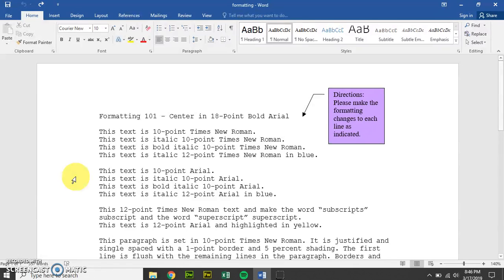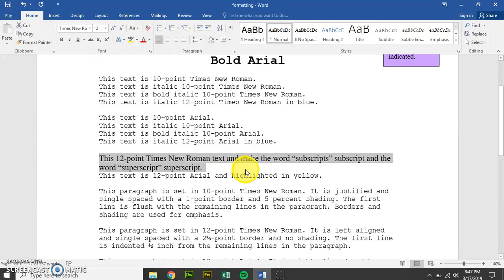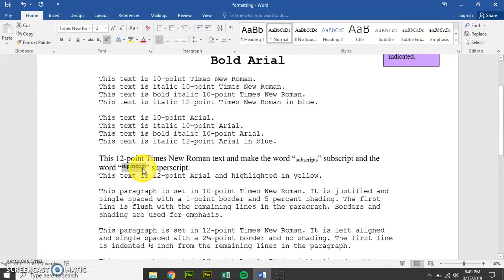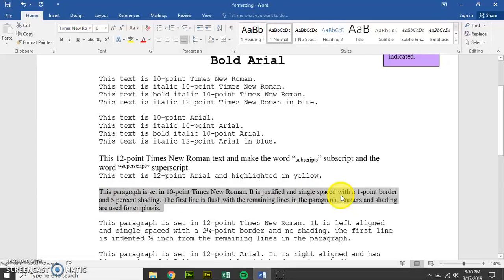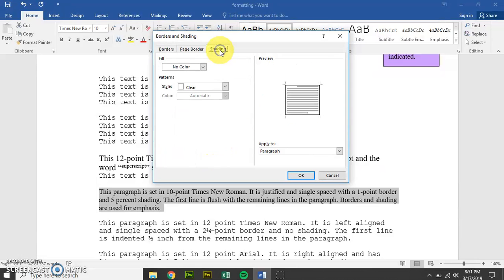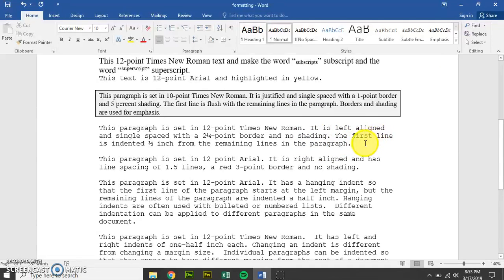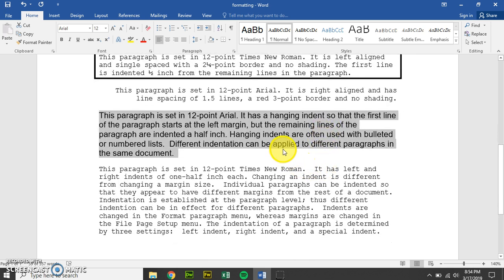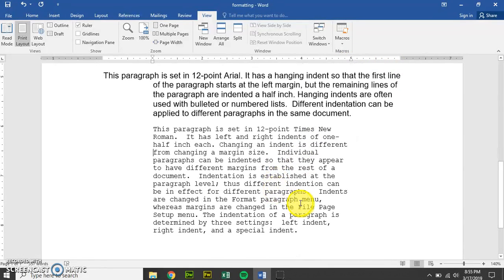MSWord Formatting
Quick video introducing students to some quick, easy, but important tools they will need to know in Microsoft Word 2016.